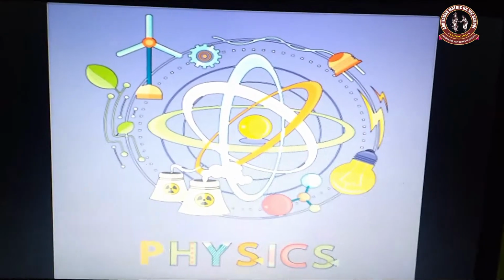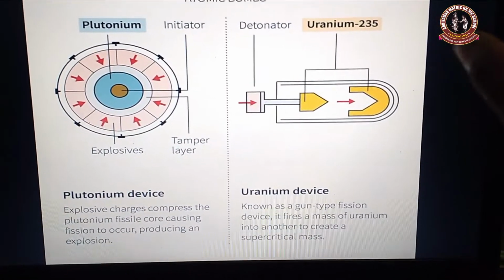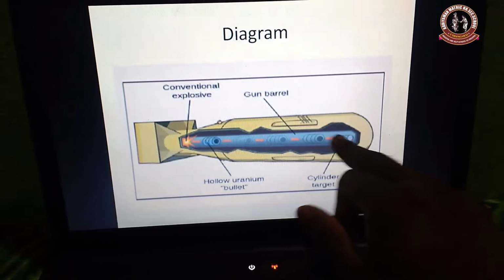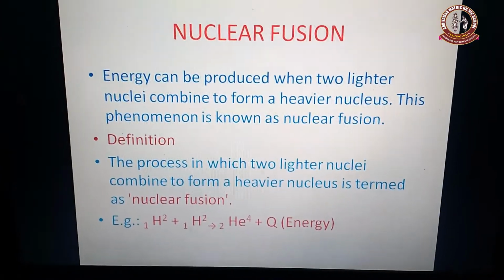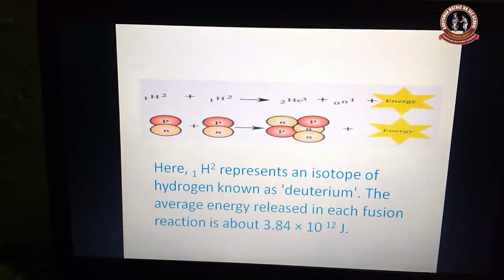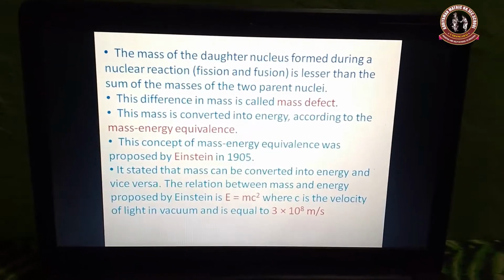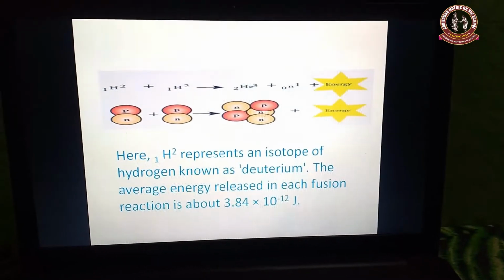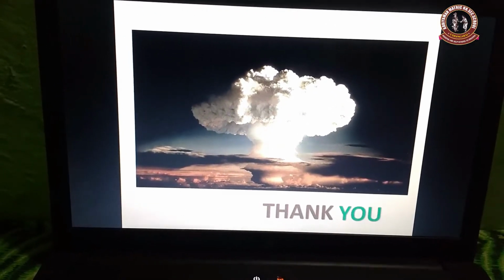Nuclear physics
Part 4